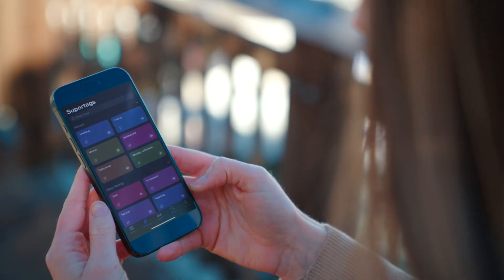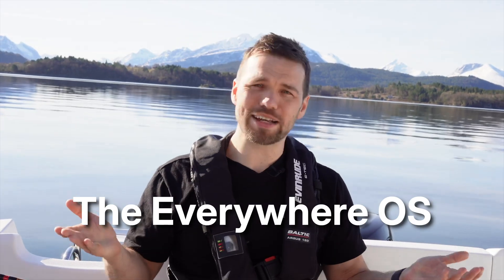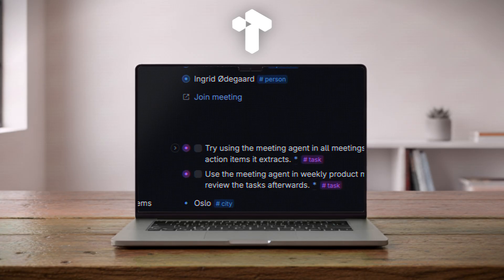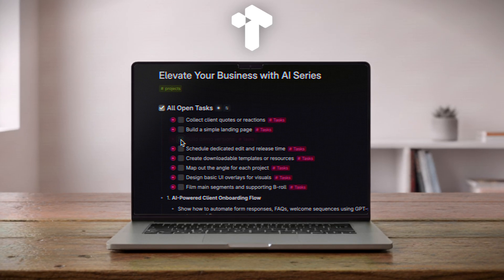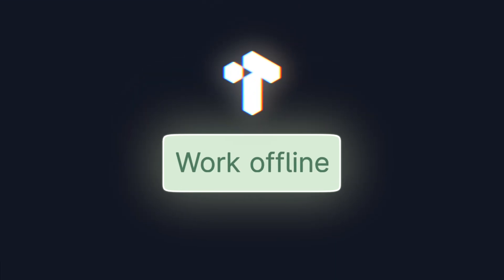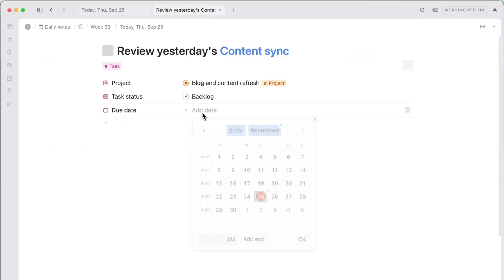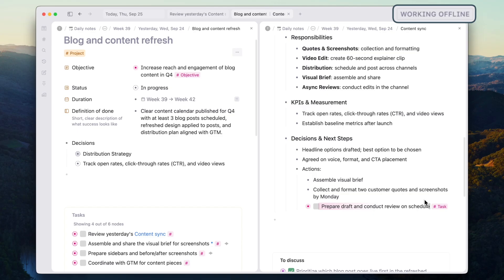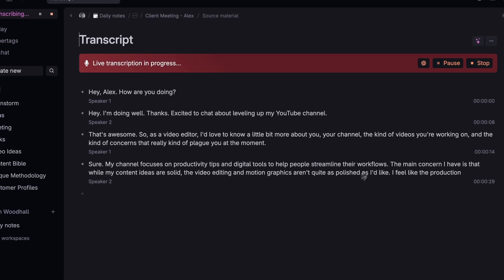Tana Offline Is Here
Work from anywhere with Tana Offline. Our most-requested feature is finally here so you can keep working wherever you are!